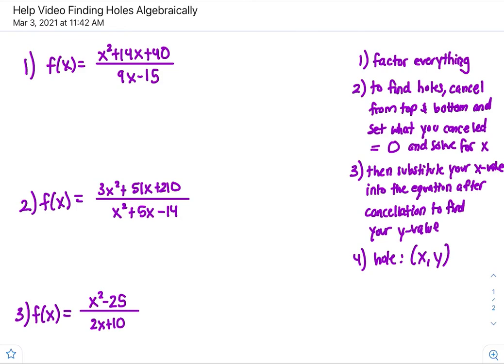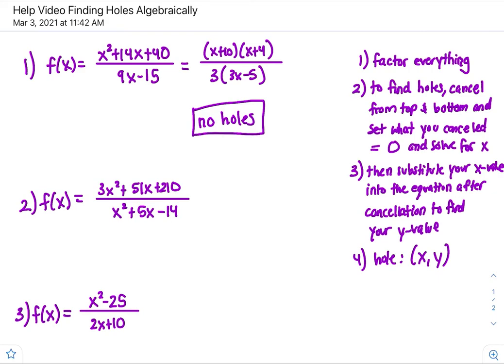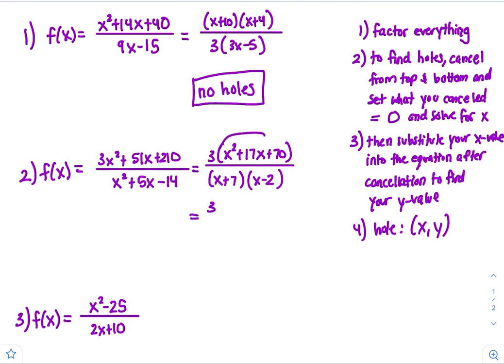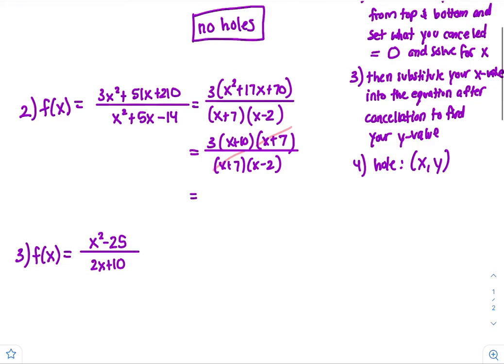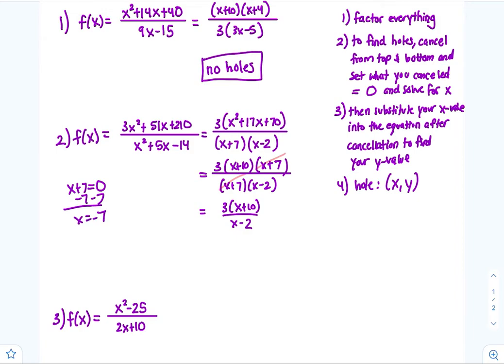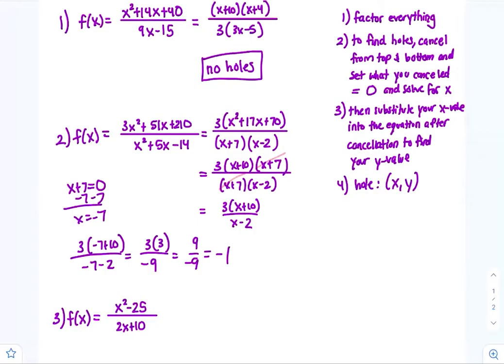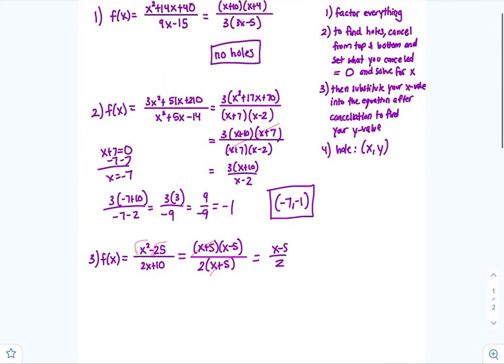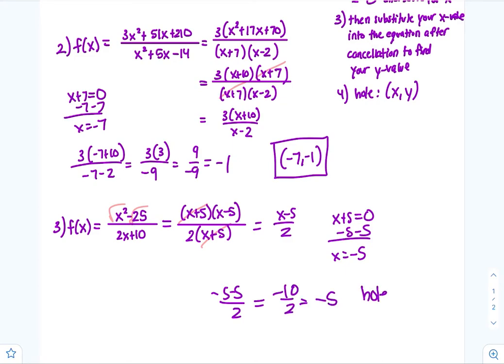Help Video Finding Holes Algebraically